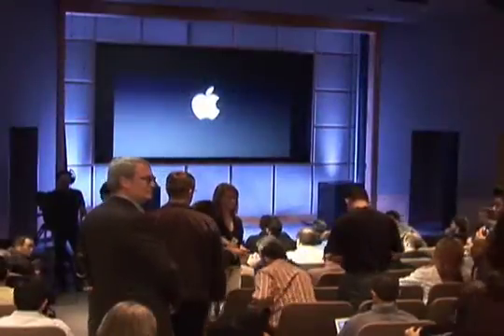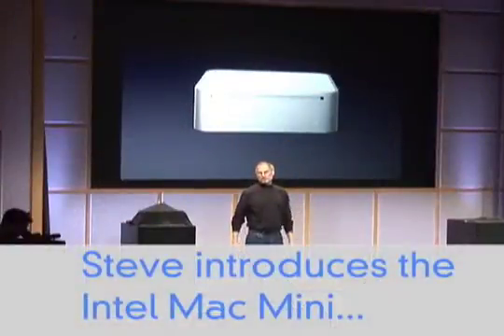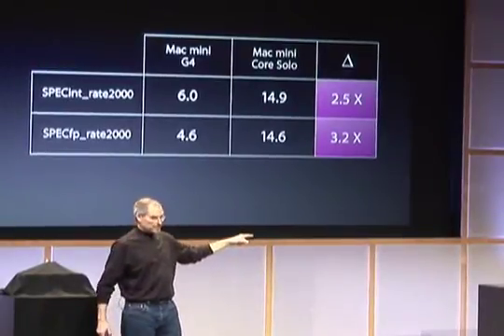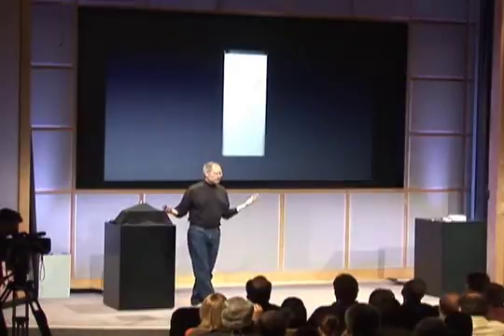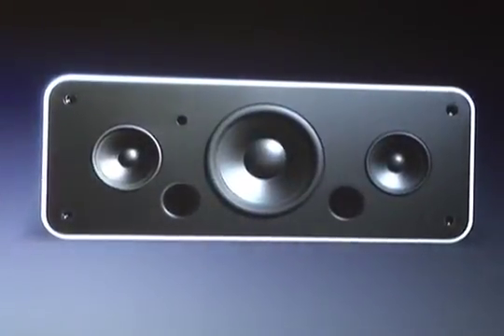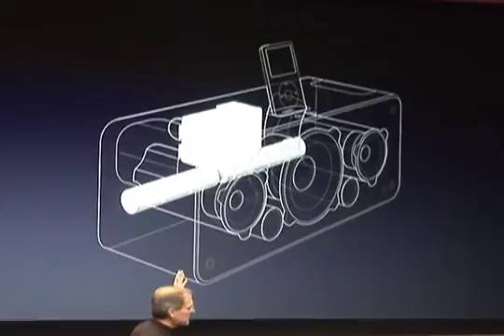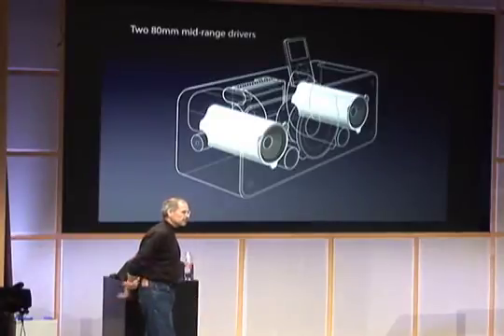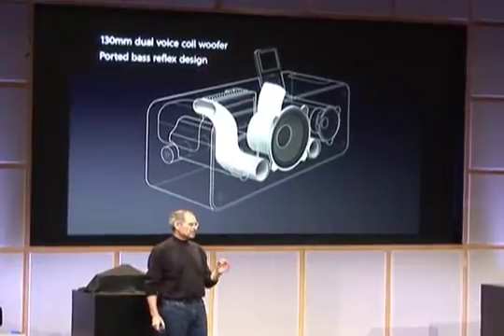Steve Jobs introduces the iPod Hi-Fi, Intel Mac Mini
Steve Jobs on Feb. 28th 2006 introduces the iPod Hi-Fi, Intel Mac Mini and more at a special town hall meeting on the Apple campus.